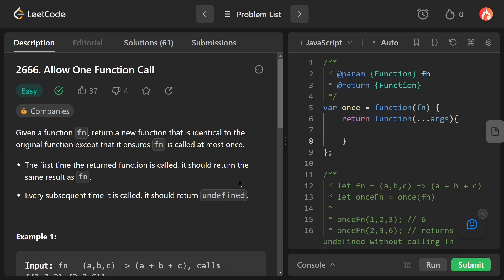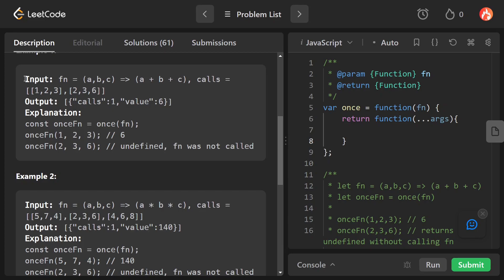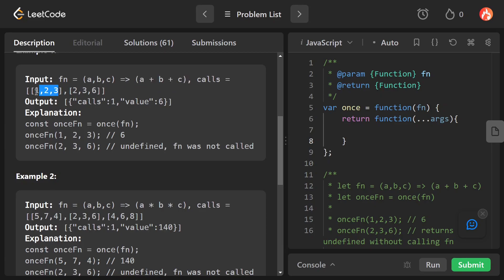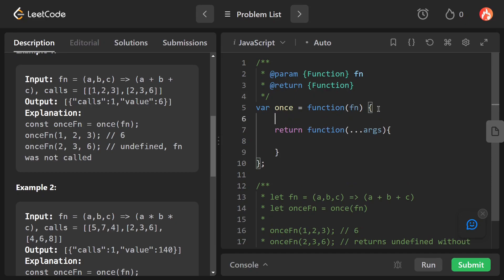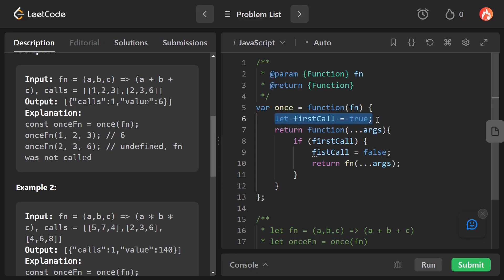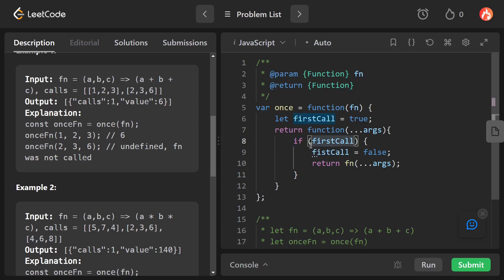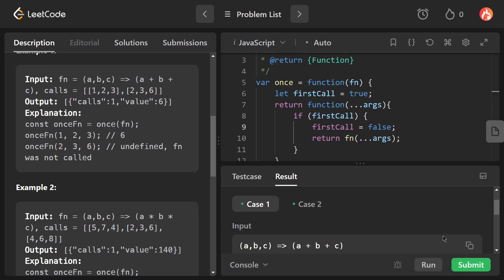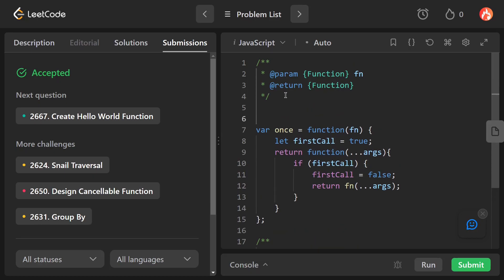2666. Allow One Function Call - Leetcode JavaScript Solution with Explanation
In this tutorial, you will find a JavaScript solution that tackles the specific problem "2666. Allow One Function Call" presented by Leetcode. The step-by-step explanation guides you through the thought process, illustrating how the solution is derived. By following along, you'll gain a deeper understanding of the problem-solving techniques and algorithms employed.

This resource is designed to be accessible to programmers of varying skill levels. Whether you're a beginner seeking to enhance your problem-solving abilities or an experienced developer looking to brush up on your JavaScript skills, this tutorial offers valuable insights and practical knowledge.

2666. Allow One Function Call